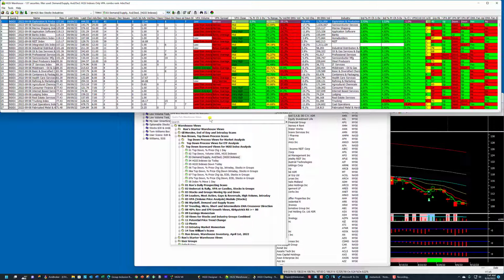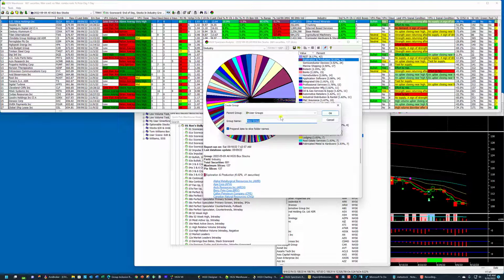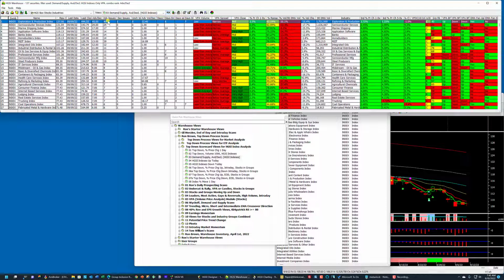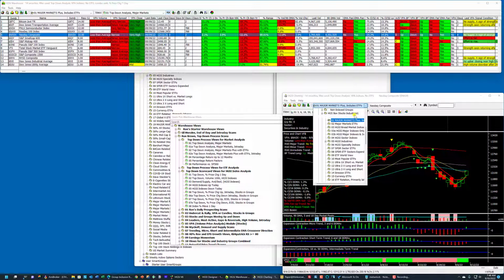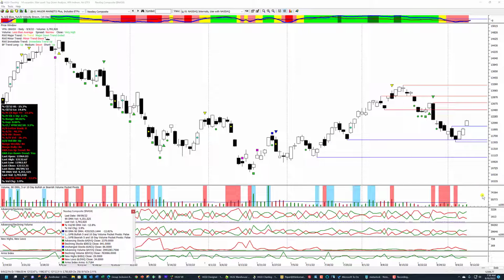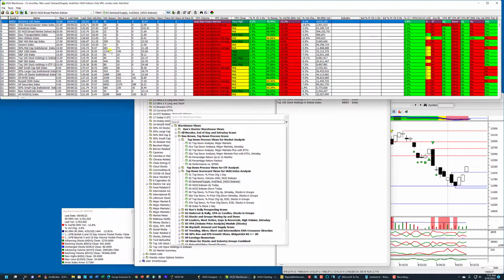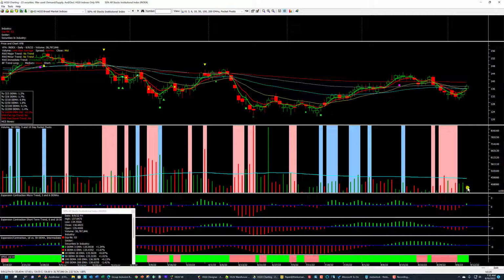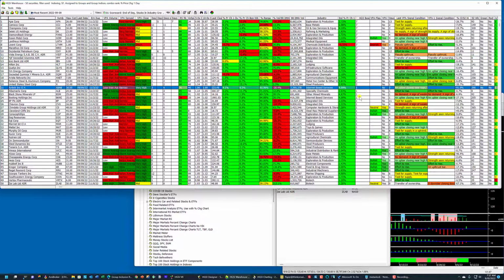HGS Investor Weekend Report, 15 minutes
A quick look at the market with tools unique to HGS Investor software. The emphasis is on HGS Box Stocks, HGSI charts, and HGSI indices.